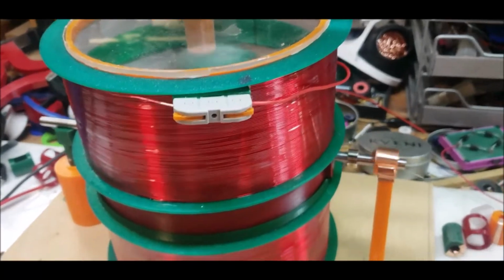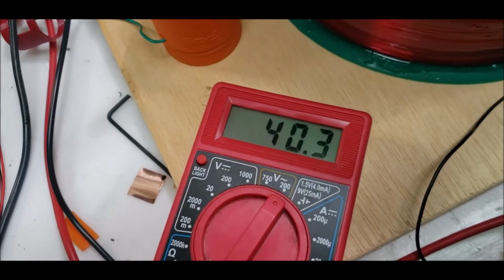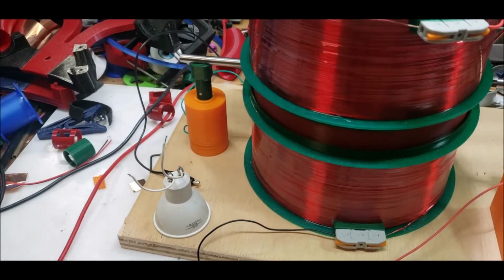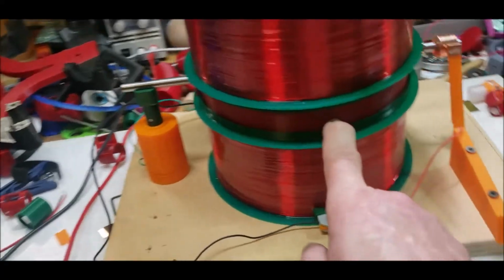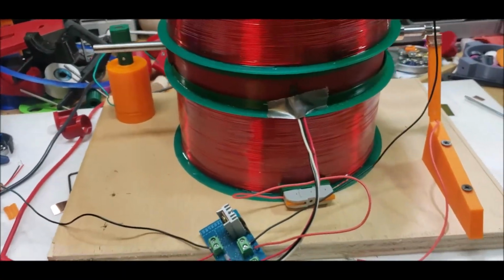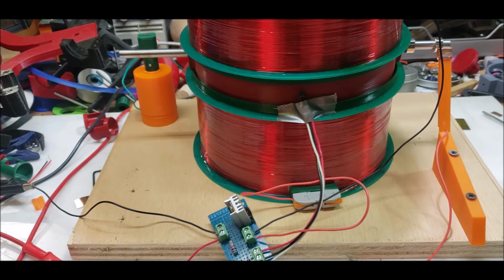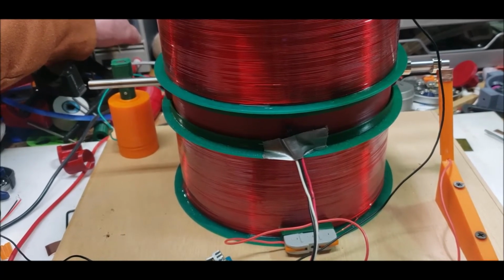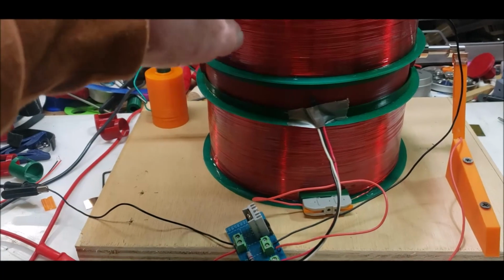3D Printed Newman Motor (Hall sensor)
So I played a bit more more with a better commutator and then at the end of the video, I used a Hall sensor which worked great!